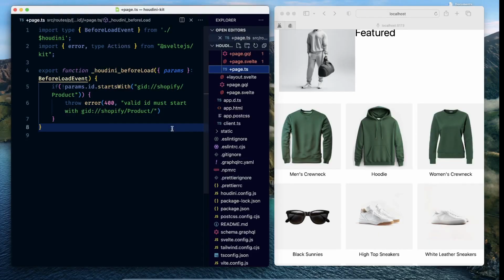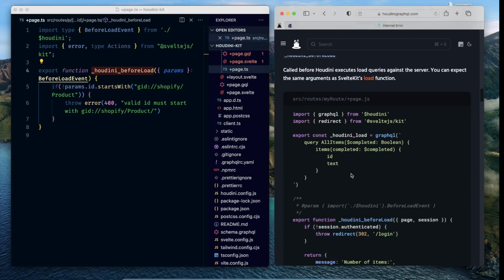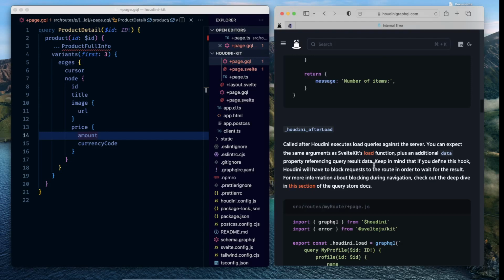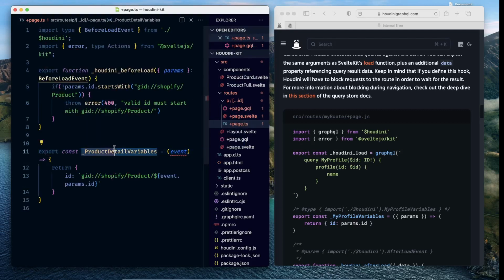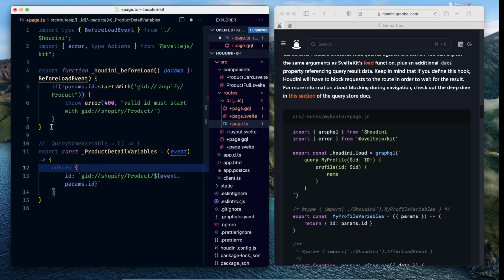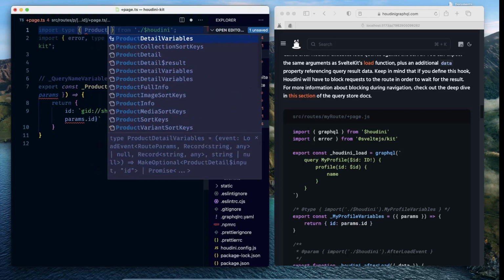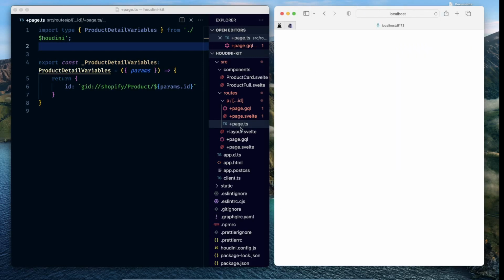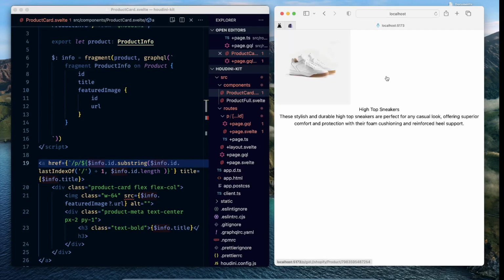SvelteKit + GraphQL with Houdini | Hooks: Re-visited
In this bonus content for the "Better GraphQL with Houdini" series Vol. 1 we're revisiting hooks, and understanding their utility in a bit more detail